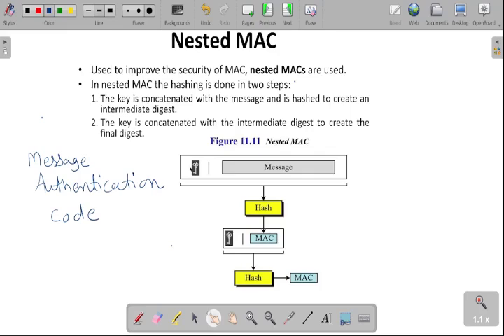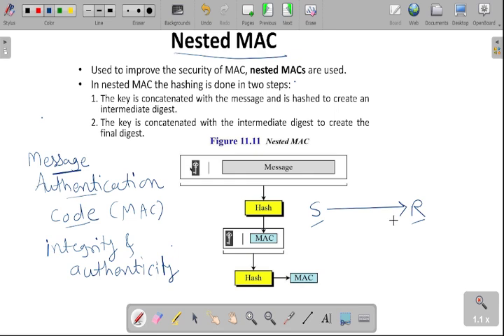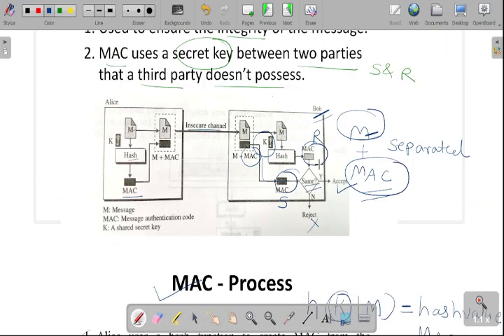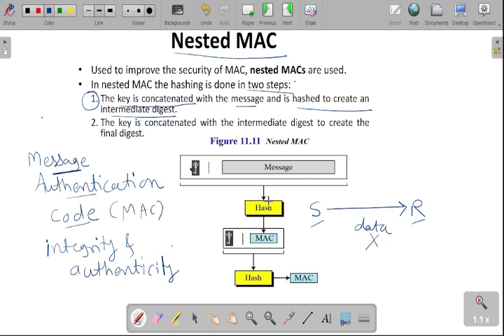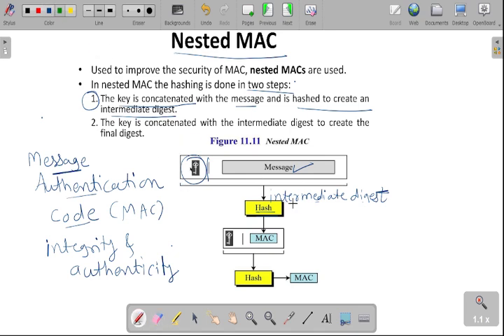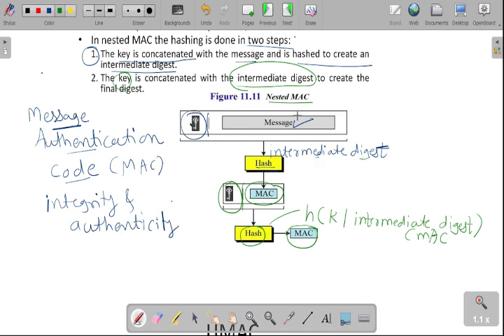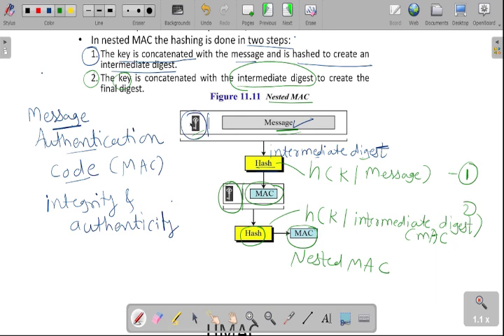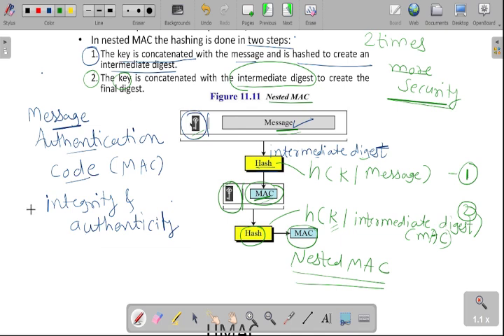Nested MAC Security | Hash Function Deep Dive